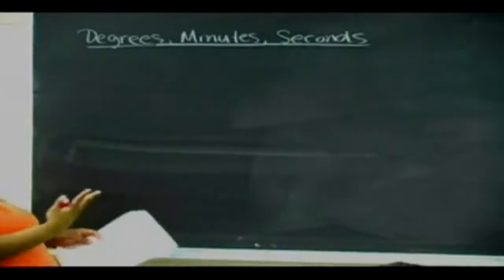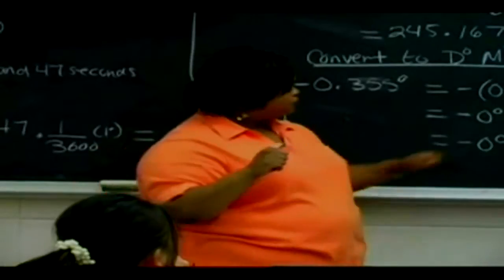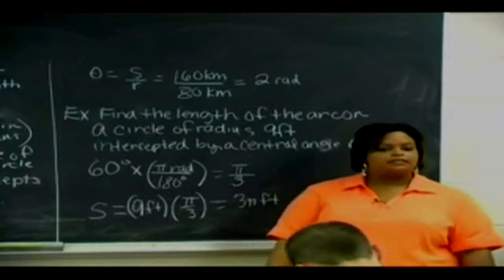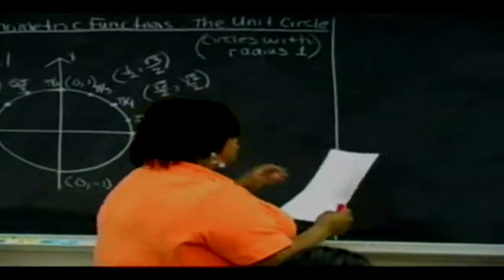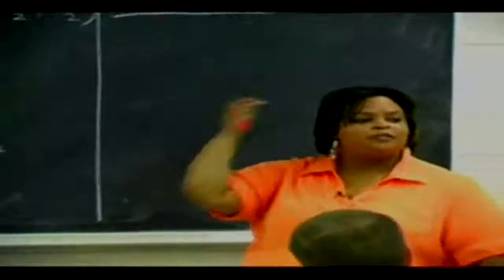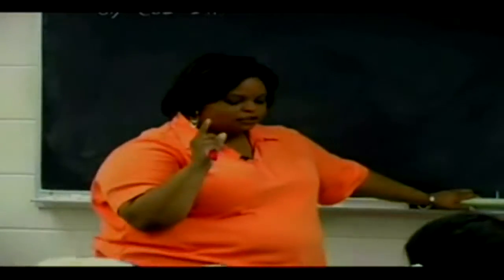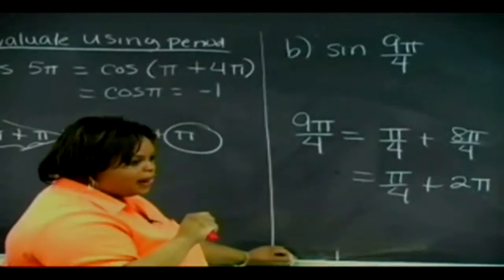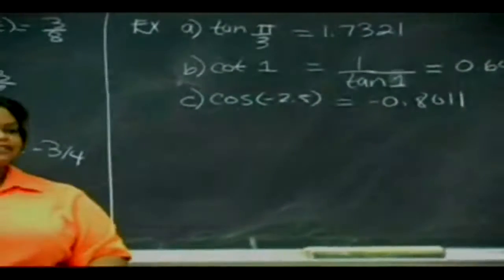Degrees, Minutes, Seconds